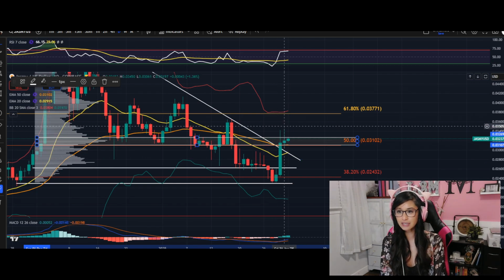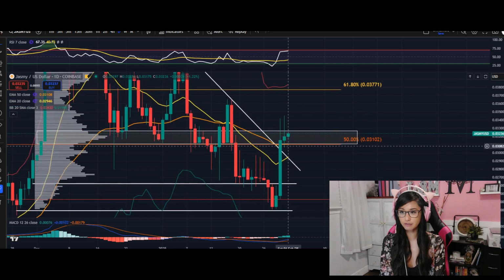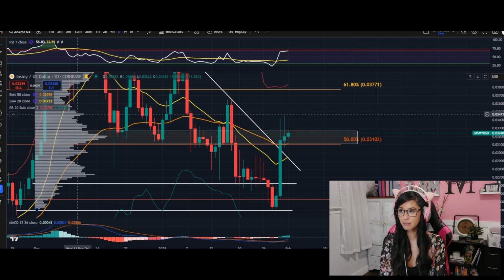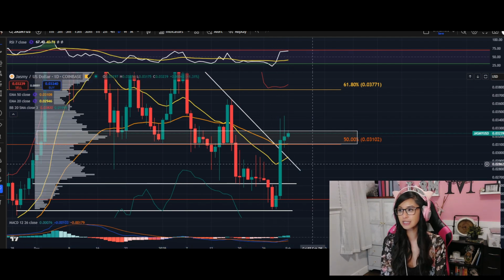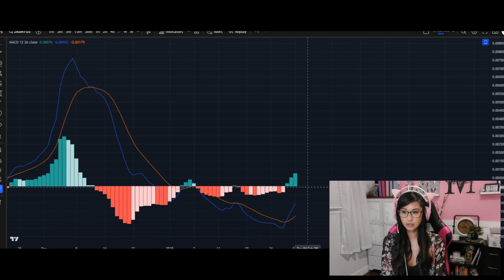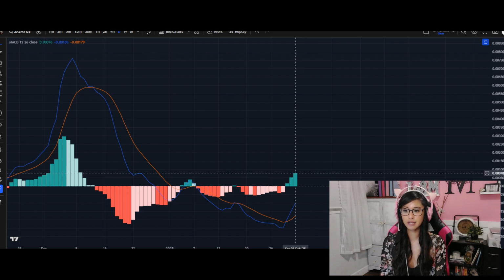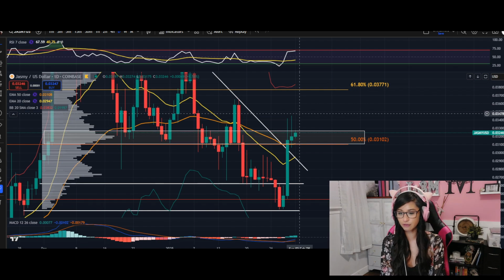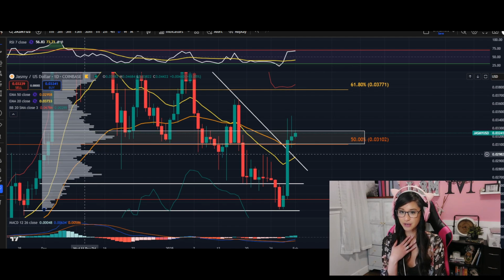JasmyCoin Breakout – Can JASMY Hold Above $0.031?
asmyCoin (JASMY) has broken out, now trading at $0.03245, after a 21.32% surge this week. The price has reclaimed the $0.031 resistance, but with trading volume down 34.99%, will bulls maintain momentum, or is a pullback coming? In this Jasmy price prediction, we analyze key support and resistance levels to determine the next move.

On the daily chart, JASMY is holding above the 50% Fibonacci retracement level, with RSI at 67, showing strong momentum. If buyers push higher, the next key targets are $0.037 and $0.047, while failure to hold $0.031 could lead to a retest of $0.028. The weekly chart confirms the breakout, but with volume declining, we need to see sustained buying pressure.

Will Jasmy continue its bullish momentum, or is a correction incoming?